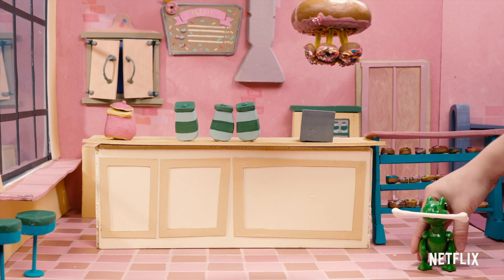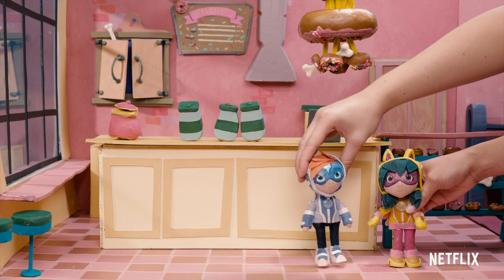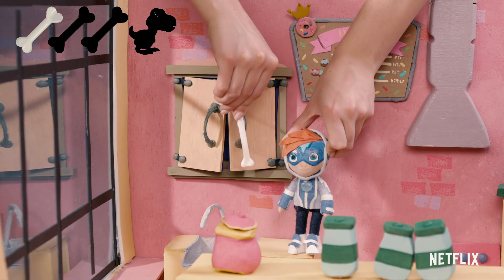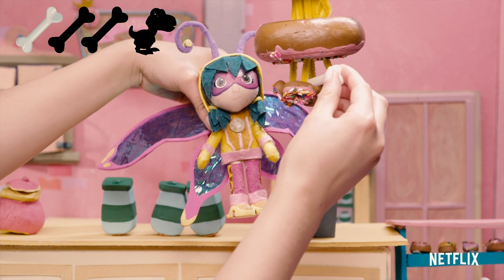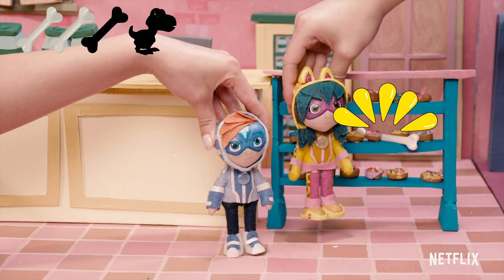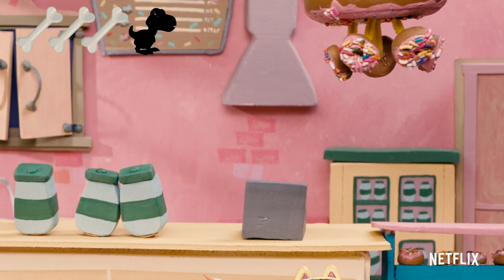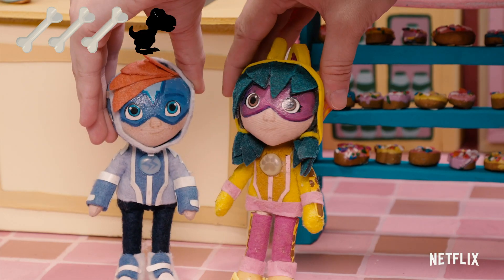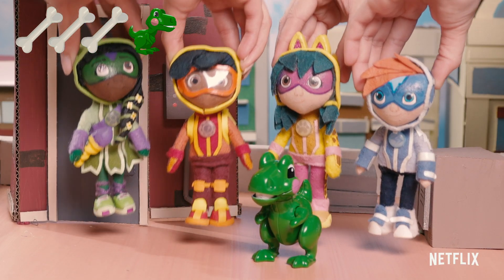Toy Play Hide and Seek Game: Find the Dinosaur! Action Pack | Netflix Jr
There's a robot dinosaur and 3 bones missing from the museum. Can you help the Action Pack find them?

Action Pack is now streaming on Netflix